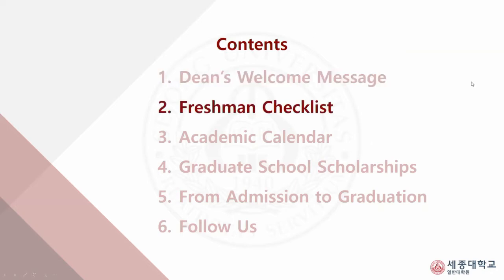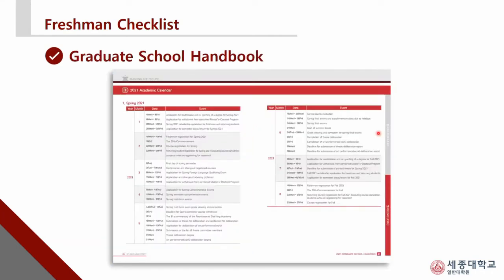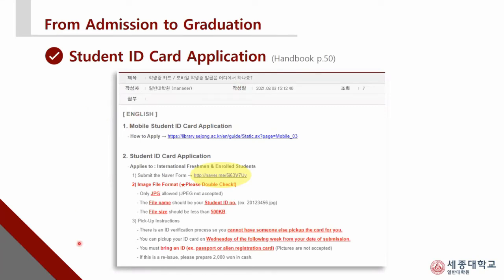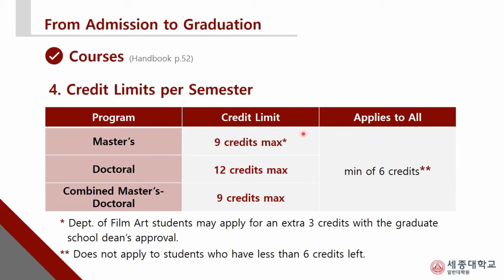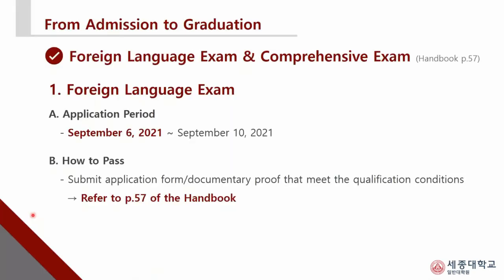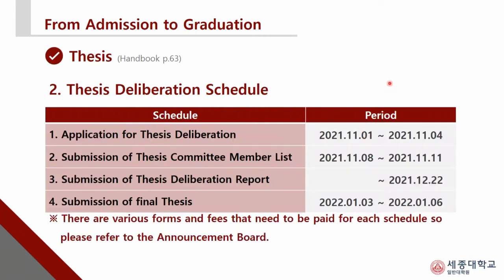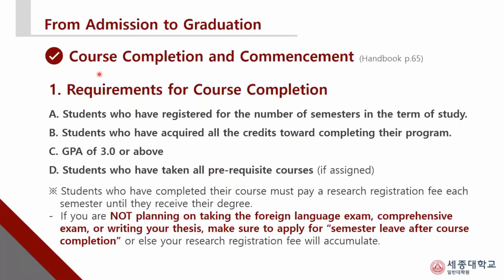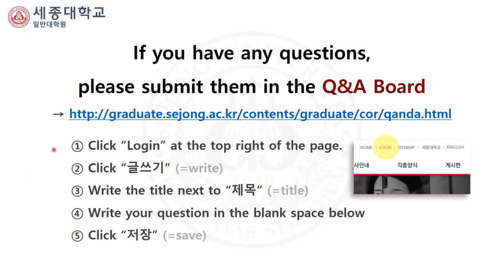Fall 2021 Sejong University Graduate School Freshman Orientation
A recording of the Fall 2021 Sejong University Graduate School Freshman Orientation held on August 23, 2021.